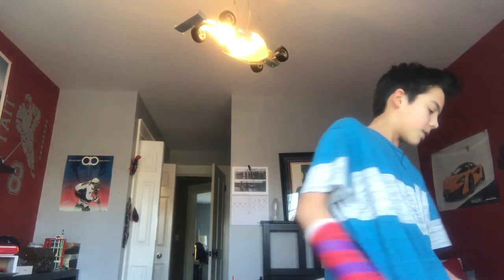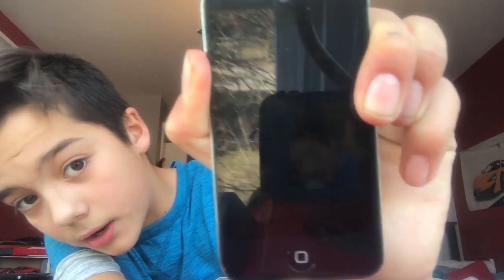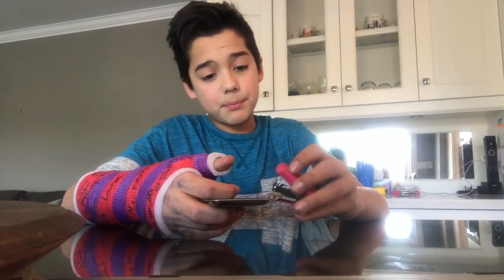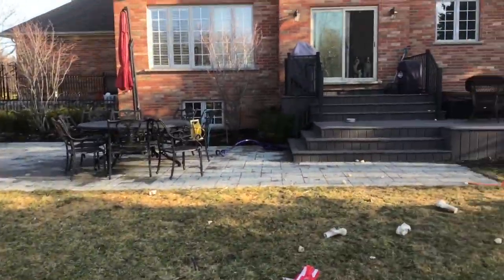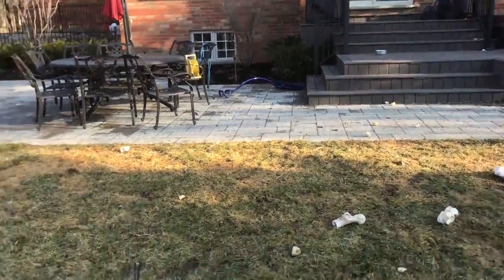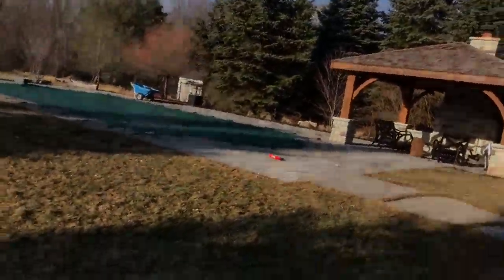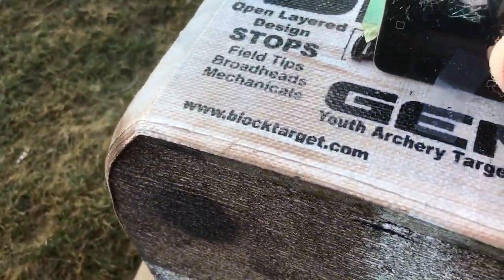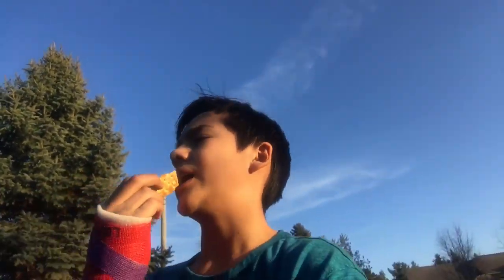DESTROYED IPOD 4 WITH BASEBALL BAT (BROTHER)